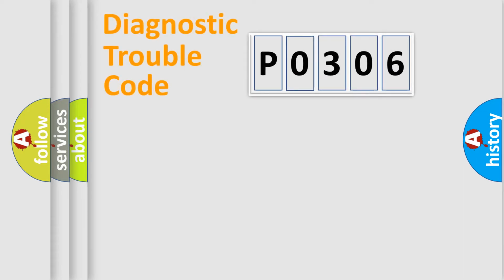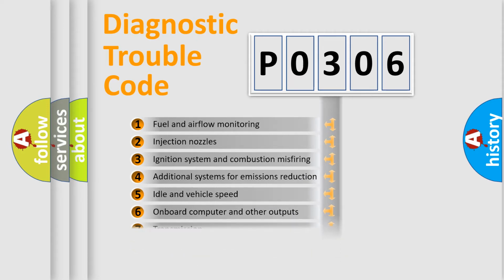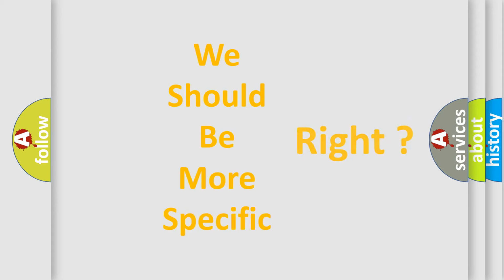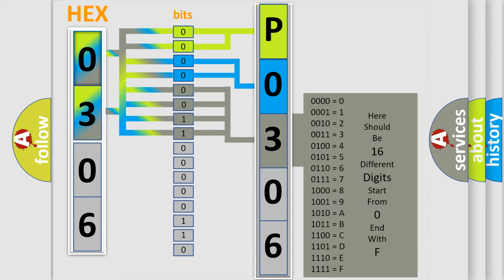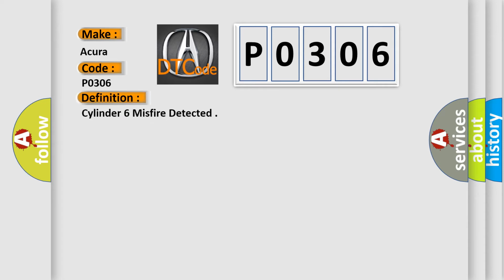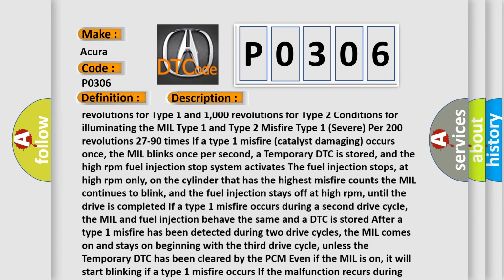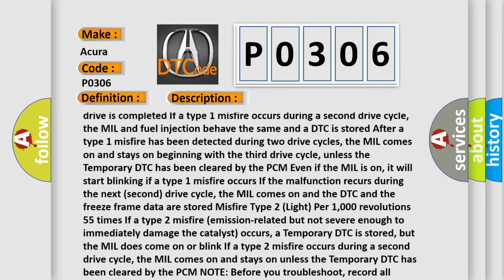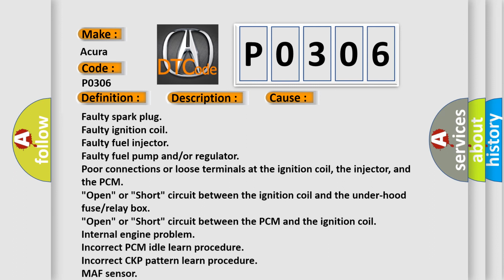DTC Acura P0306 Short Explanation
Make:
Acura
Code:
P0306
Definition:
Cylinder 6 Misfire Detected
Description:
The execution time is once per driving cycle and the duration time is 200 revolutions for Type 1 and 1,000 revolutions for Type 2. Conditions for illuminating the MIL Type 1 and Type 2. Misfire Type 1 (Severe) Per 200 revolutions 27-90 times. If a type 1 misfire (catalyst damaging) occurs once, the MIL blinks once per second, a Temporary DTC is stored, and the high rpm fuel injection stop system activates. The fuel injection stops, at high rpm only, on the cylinder that has the highest misfire counts. the MIL continues to blink, and the fuel injection stays off at high rpm, until the drive is completed. If a type 1 misfire occurs during a second drive cycle, the MIL and fuel injection behave the same and a DTC is stored. After a type 1 misfire has been detected during two drive cycles, the MIL comes on and stays on beginning with the third drive cycle, unless the Temporary DTC has been cleared by the PCM. Even if the MIL is on, it will start blinking if a type 1 misfire occurs. If the malfunction recurs during the next (second) drive cycle, the MIL comes on and the DTC and the freeze frame data are stored. Misfire Type 2 (Light) Per 1,000 revolutions 55 times. If a type 2 misfire (emission-related but not severe enough to immediately damage the catalyst) occurs, a Temporary DTC is stored, but the MIL does come on or blink. If a type 2 misfire occurs during a second drive cycle, the MIL comes on and stays on unless the Temporary DTC has been cleared by the PCM. NOTE: Before you troubleshoot, record all freeze data and any on-board snapshot
Cause:
Faulty spark plug
Faulty ignition coil
Faulty fuel injector
Faulty fuel pump and/or regulator
Poor connections or loose terminals at the ignition coil, the injector, and the PCM
"Open" or "Short" circuit between the ignition coil and the under-hood fuse/relay box
"Open" or "Short" circuit between the PCM and the ignition coil
Internal engine problem
Incorrect PCM idle learn procedure
Incorrect CKP pattern learn procedure
MAF sensor